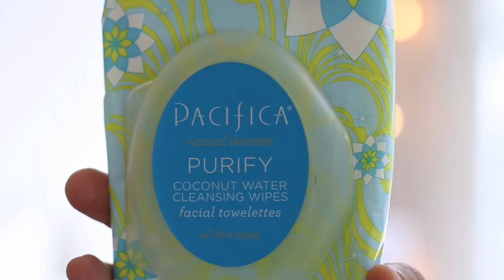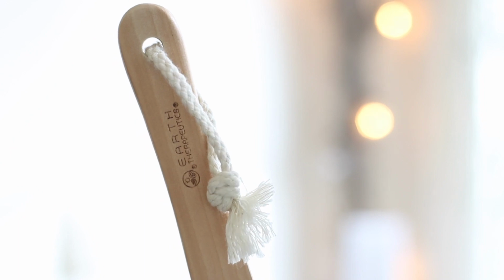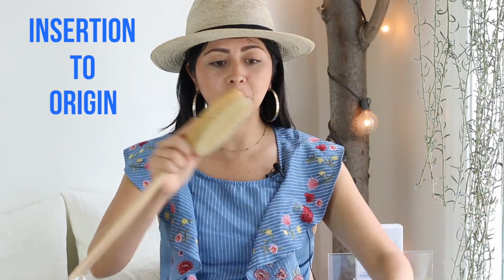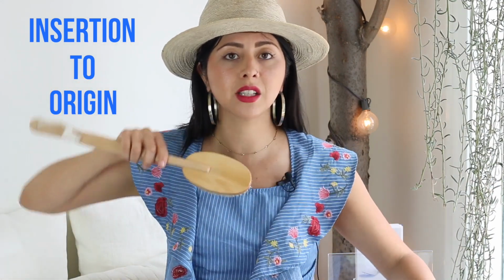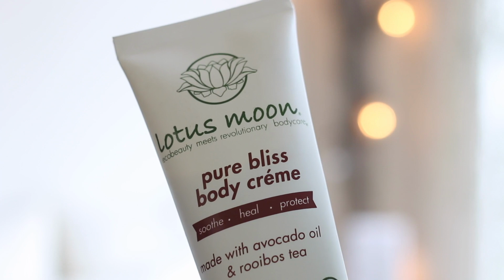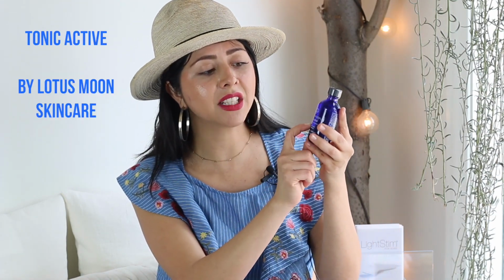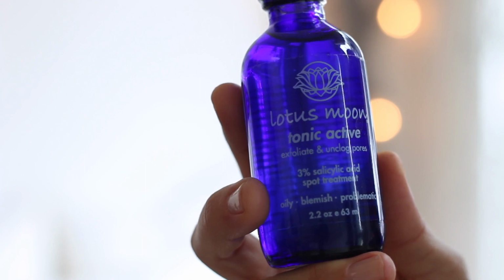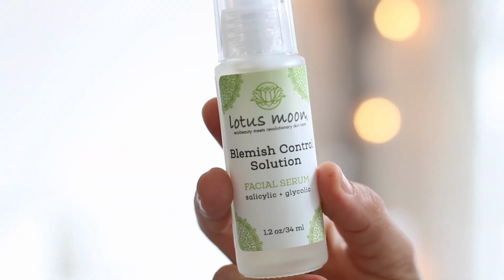BUTT ACNE ROUTINE (Updated)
This was suchhhhh a popular video, and some of the products I mentioned before have been discontinued so... I wanted to update you!

If you guys struggle with butt acne, you're not alone!  Use these tips and tricks to nip it in the bud :)